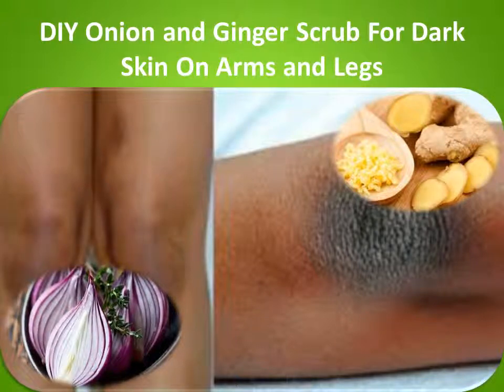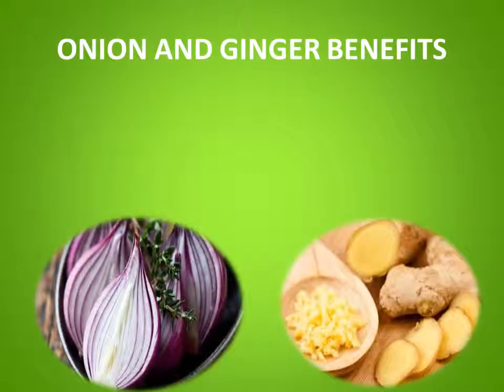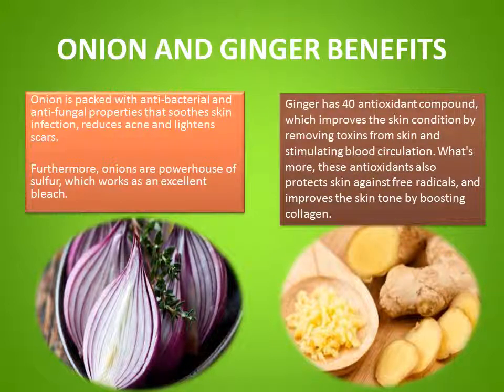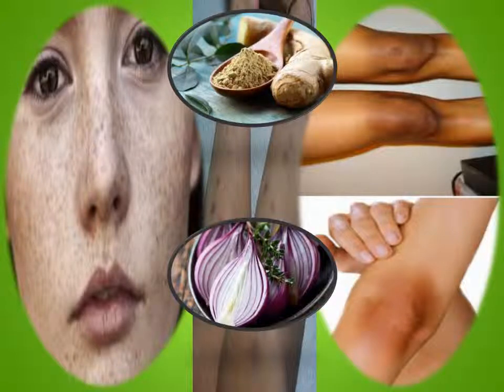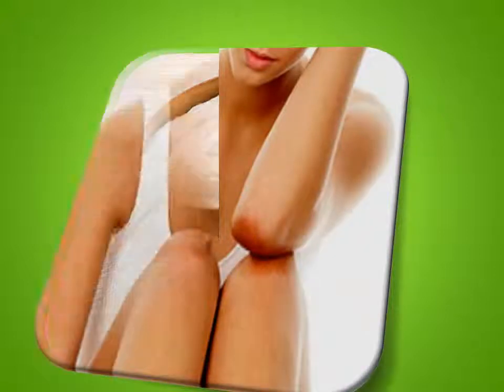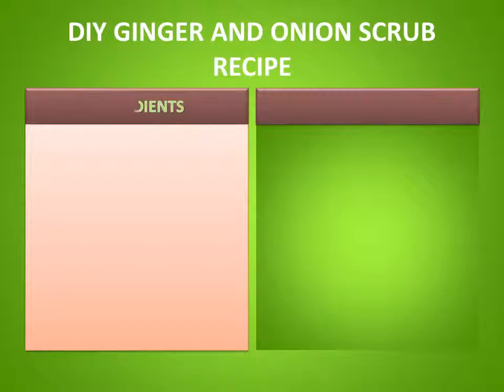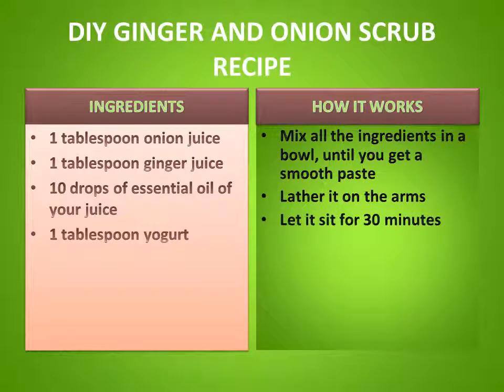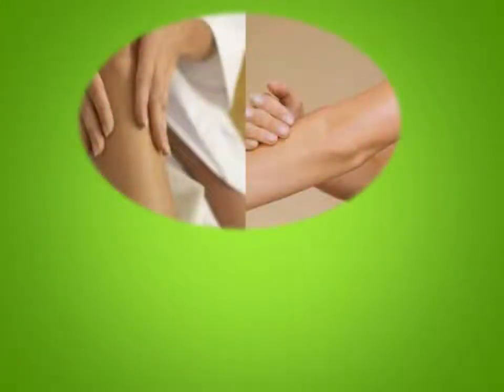DIY Onion and Ginger Scrub Recipe For Dark Skin On Arms and Legs